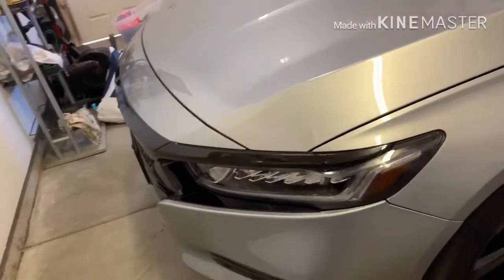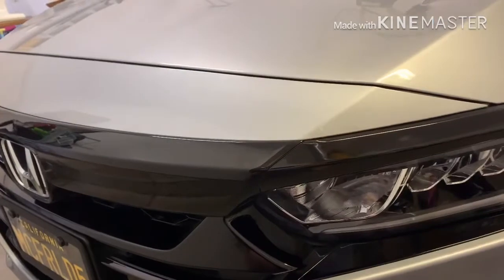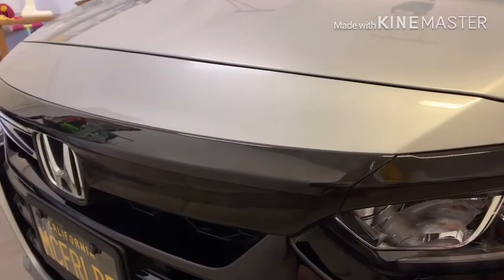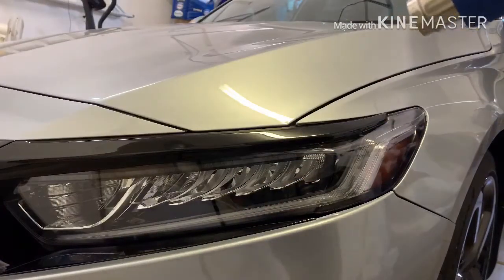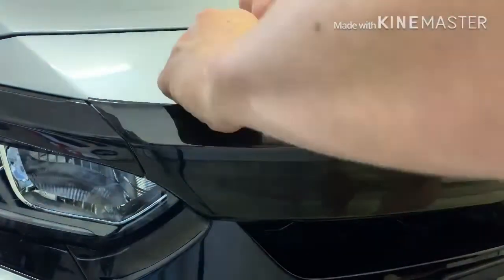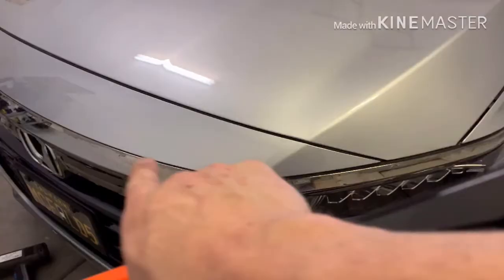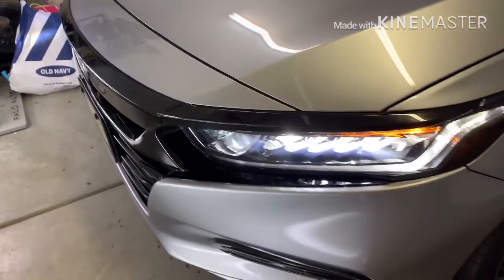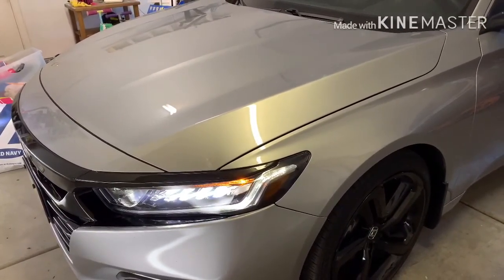Don’t damage your 2018-2020 Honda Accord by removing this grille mod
Honda Jon bringing you this quick video to show what happens if you remove your plastic grille overlay. I was thinking of removing it to change it up but after an hour trying to get the tape off I gave up. Be prepared to spend time removing the tape if you decide to remove it. Thanks guys.

These are the best and highest quality mats and cargo protection products I have used and highly recommend them.

BEST CUSTOM PHONE MOUNTS
ATACH MOUNTS

BEST SCREEN PROTECTION
Screenprotech